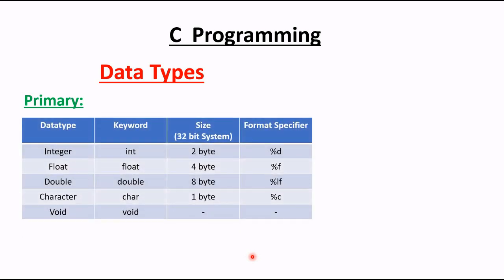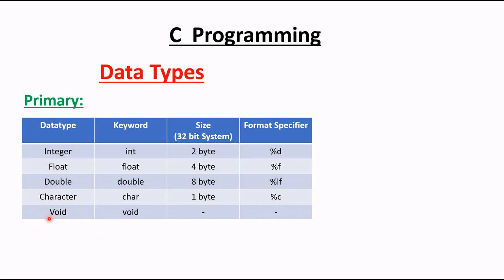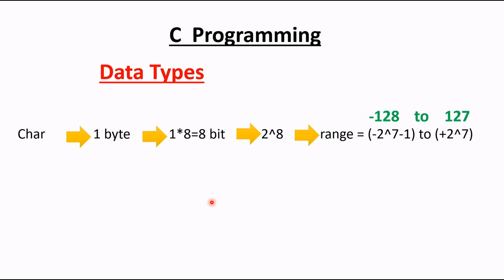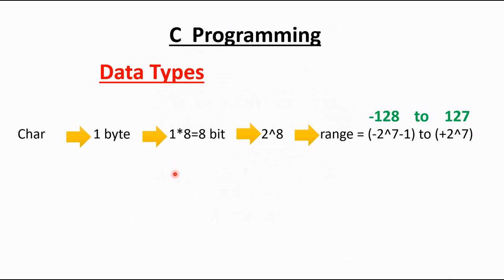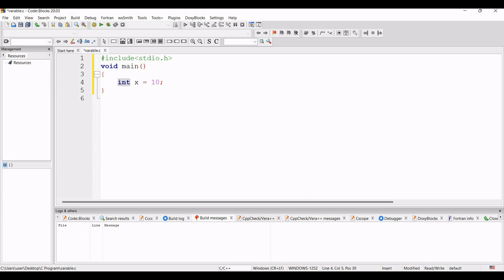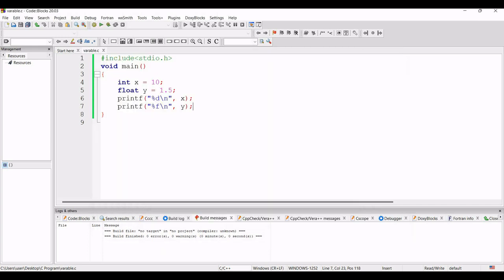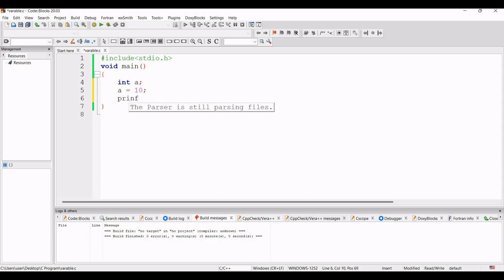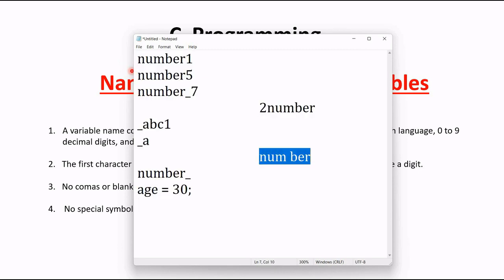3| Data Types |Variable | Full C Programming Tutorial for Beginners| High Level Language|Full Course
3| Data Types |Variable | Full C Programming Tutorial for Beginners| High Level Language|Full Course